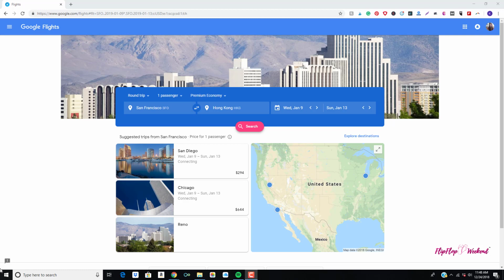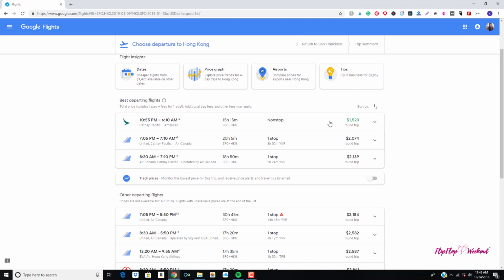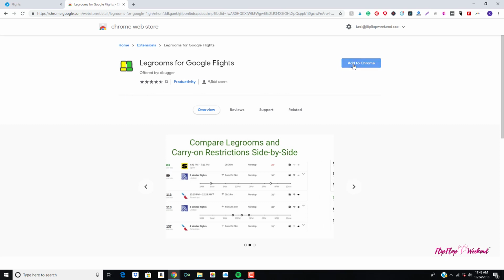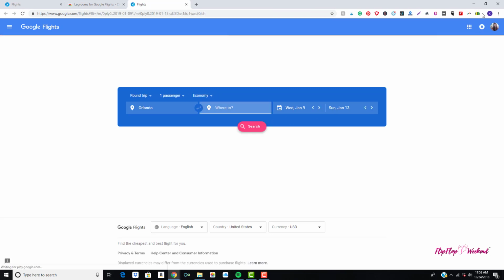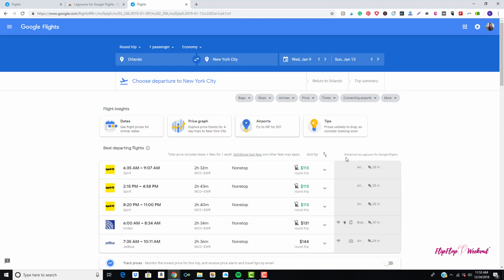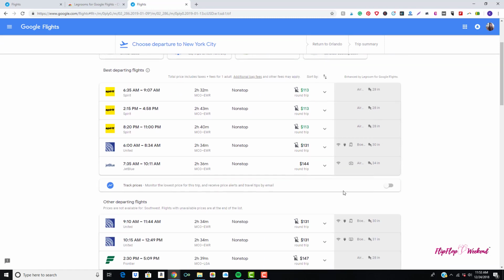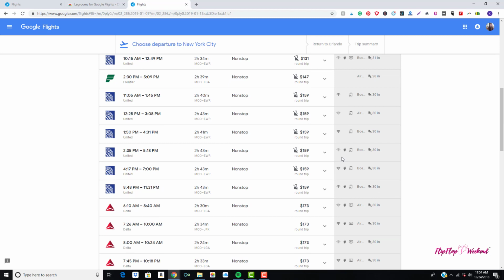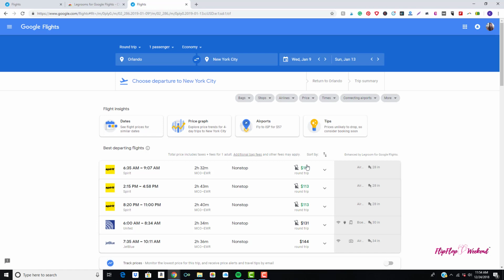Legroom For Google Flights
This Google Flights Chrome Extension will help you filter through extra  amenities, baggage costs and legroom. It is simple to use and enhances your Google Flights experience.